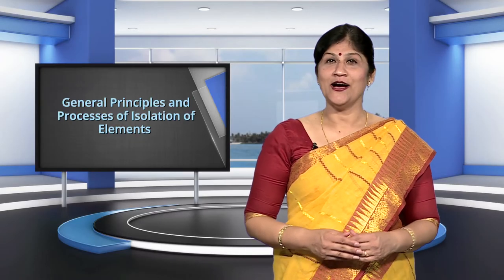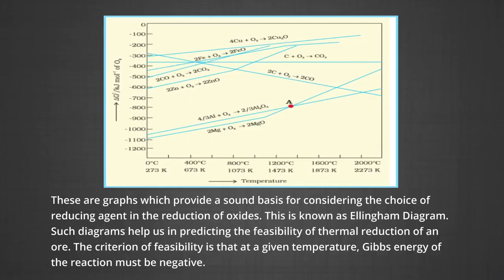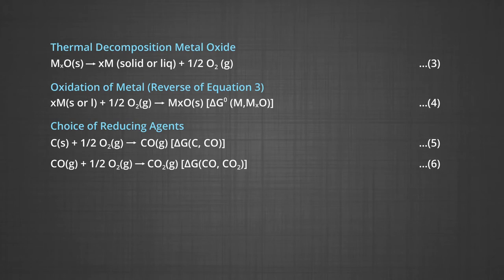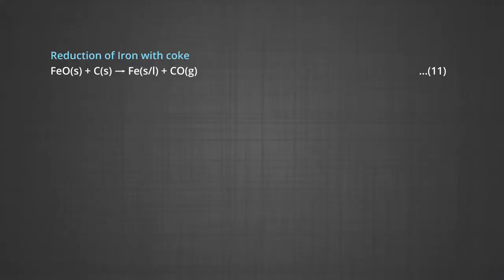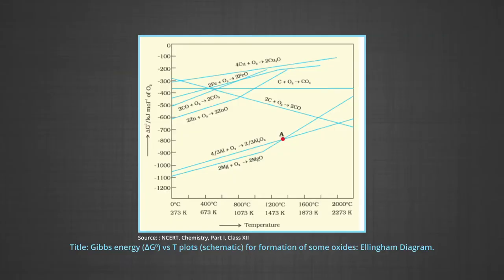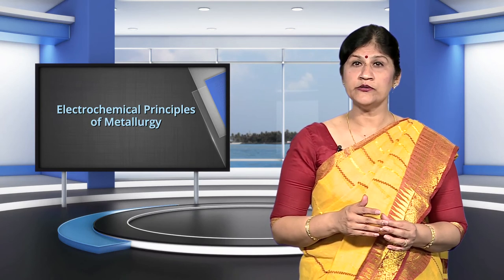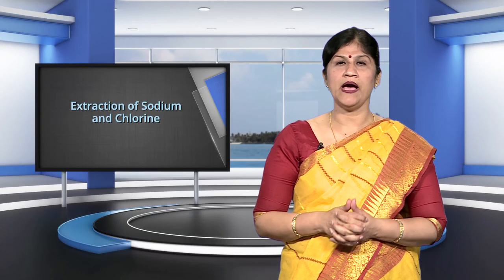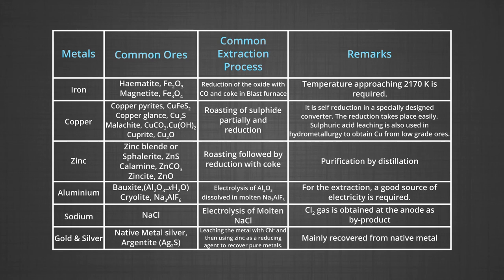General Principles and Processes of Isolation of Elements – Part 2